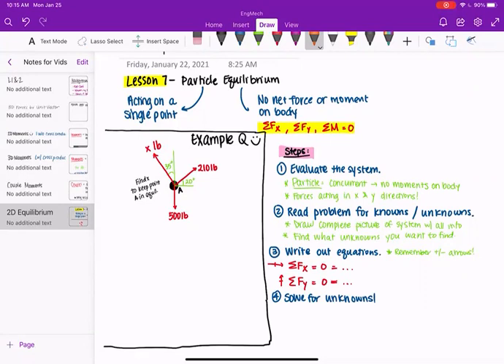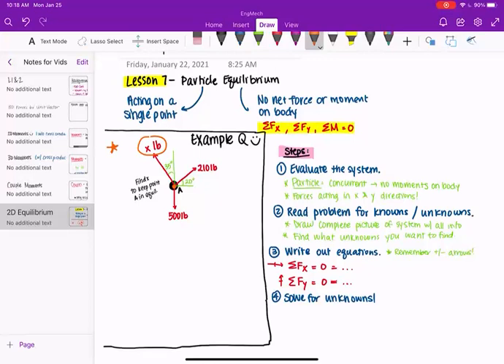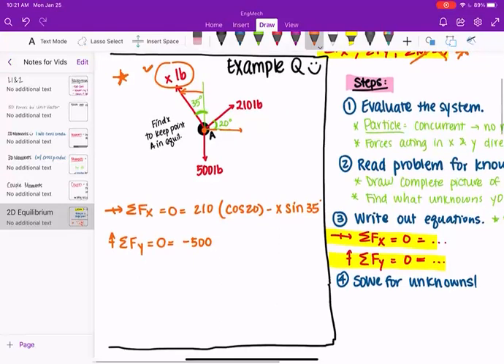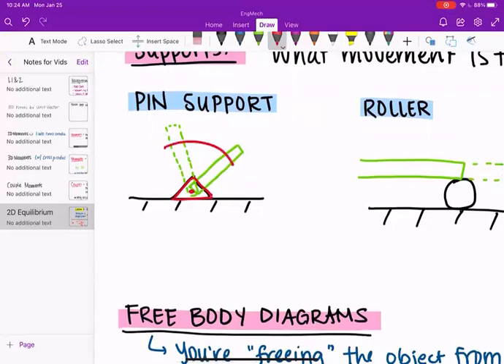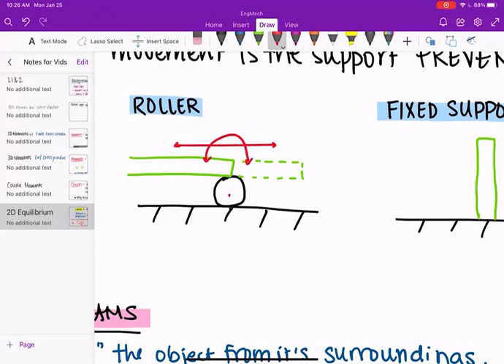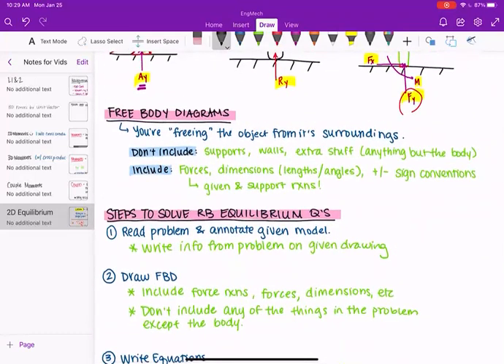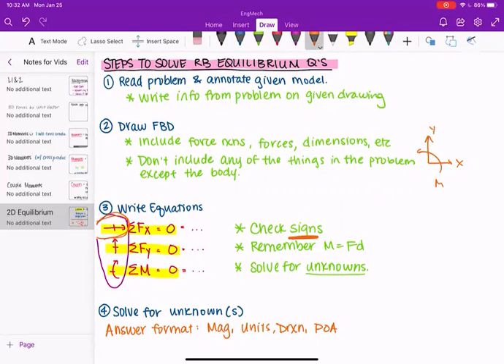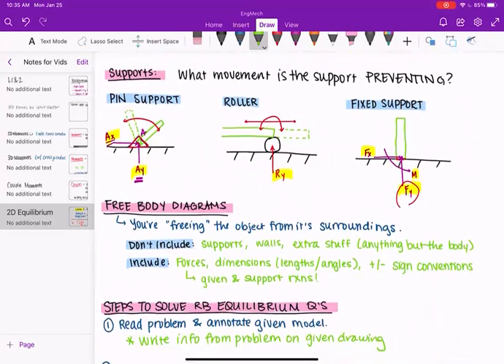Particle and Rigid Body Equilibrium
This video introduces the principles of particle and rigid body equilibrium paying particular attention to some of the newer things you have to consider when approaching rigid body equilibrium problems (ie supports and their respective reactions, drawing free body diagrams, and authoring equations from the free body diagrams).